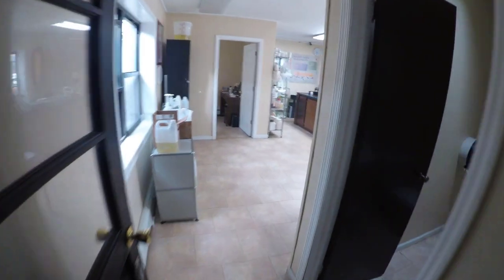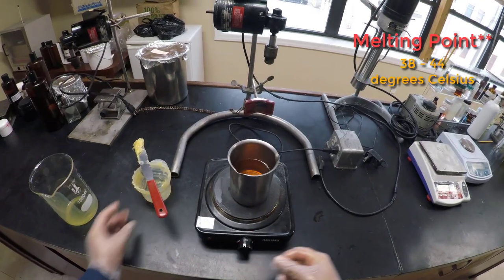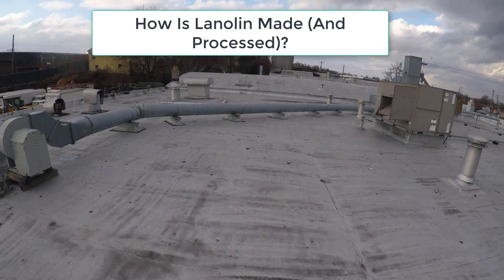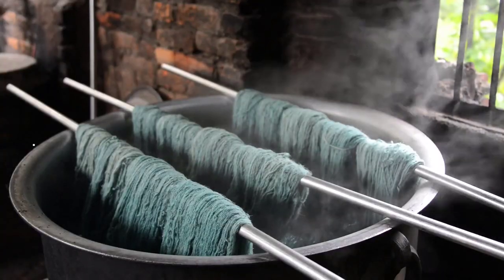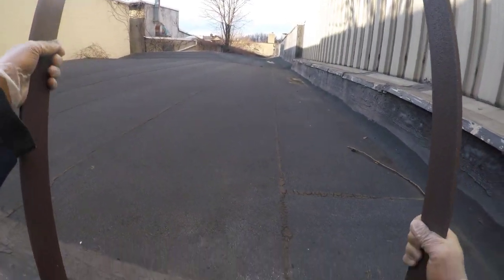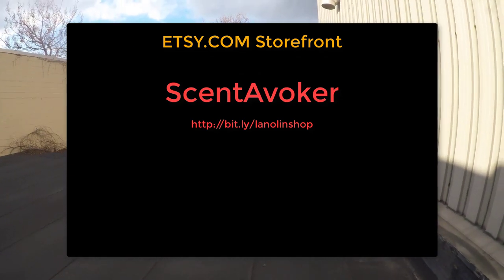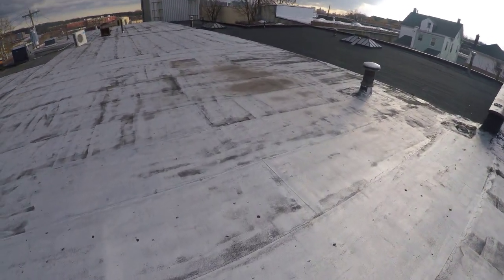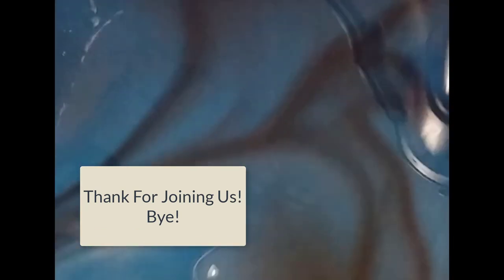Lanolin: How Its Made, What's It Used For, & Overall...What Is It?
Sign up on our newsletter today to get 5 free waterless, eco-friendly, formulations to kick start or rev up your beauty brand/store.  We promise not to spam or otherwise disrespect your inbox

Lanolin is an amazing natural compound sourced from sheep wool.  It is a much sought after ingredient in creams, lotions, body balms and salves.  And bonus!!!  It is probably the one of the few ingredients found in nature that closely mimics human skin lipids.

Also, we have a great source on ethically sourced Lanolin products on our etsy store Alchemist Express.

For easier navigation:

What is Lanolin? - 0:43
How Is Lanolin Made? - 2:07
How is Lanolin Used? - 5:07